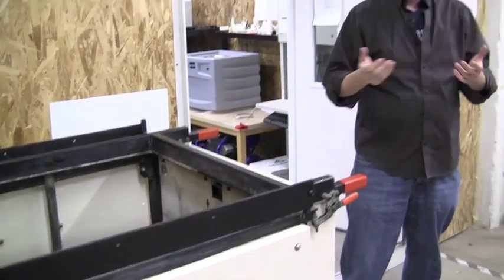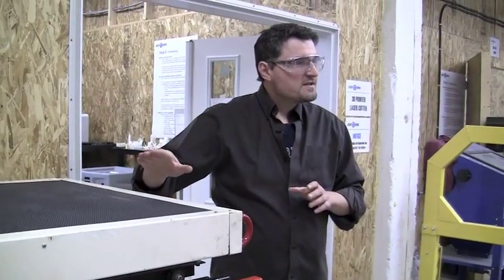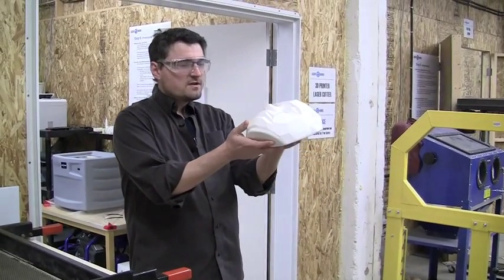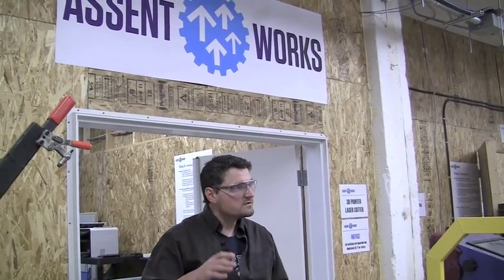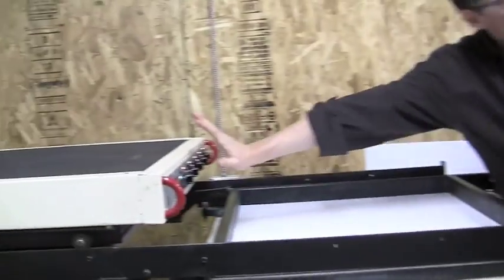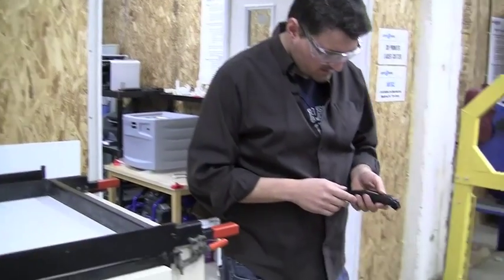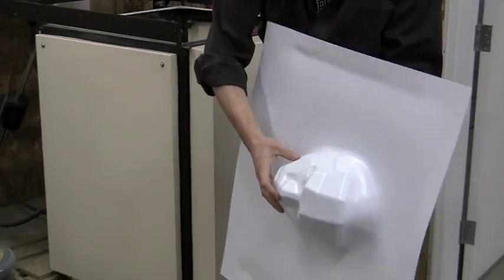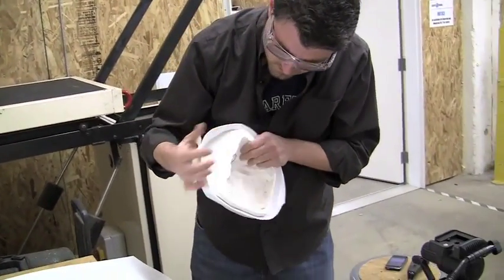AssentWorks - Formech 660 Vacuum Forming Walk through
John Vukelic presents a brief overview of how to use the Formech 660 to create a vacuum form with a basic object at AssentWorks.